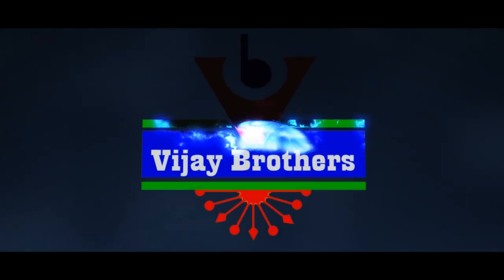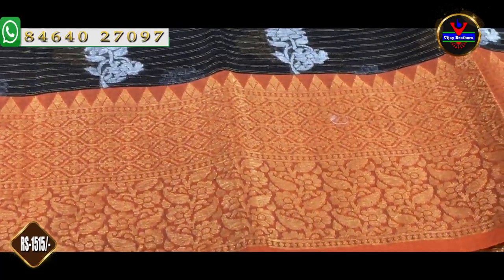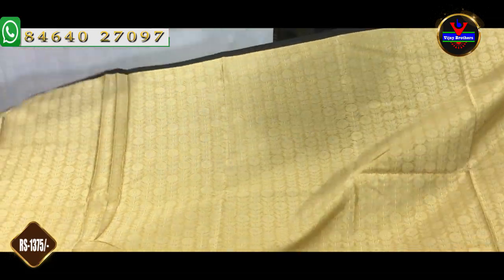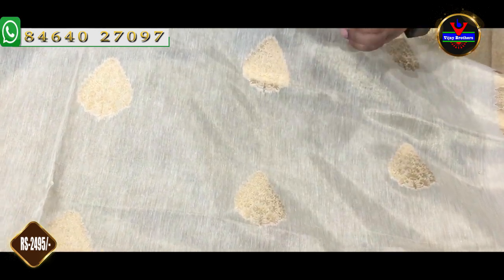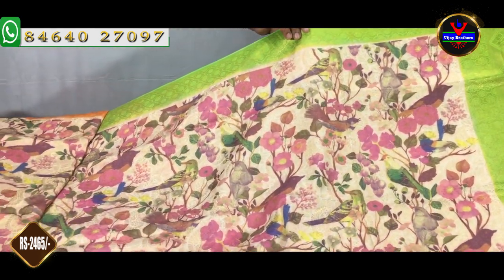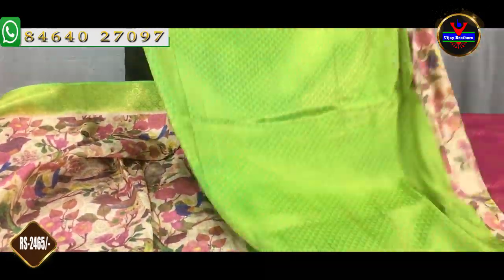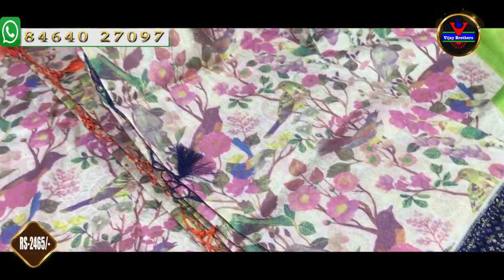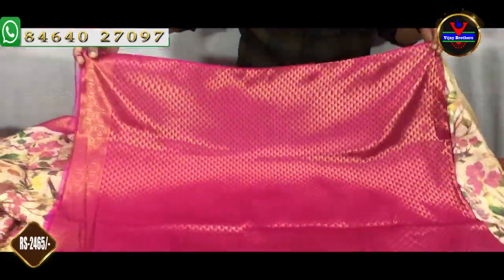Latest Designed Saree Collections | Hydernagar Branch | 84640 27097